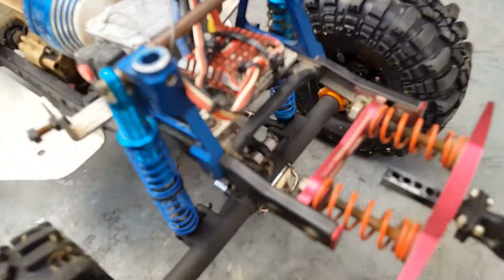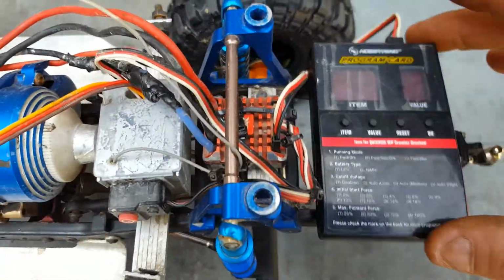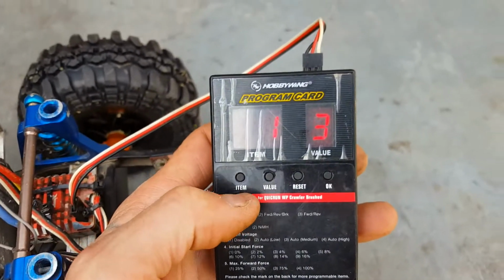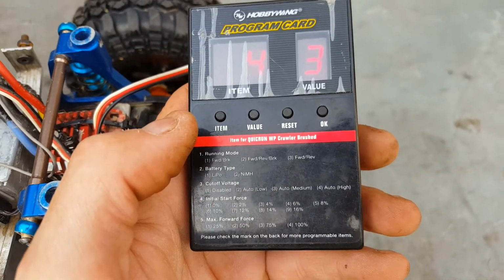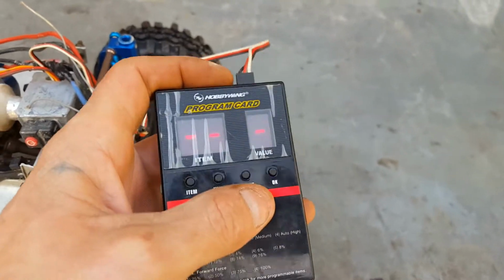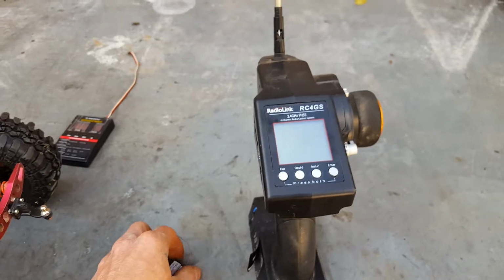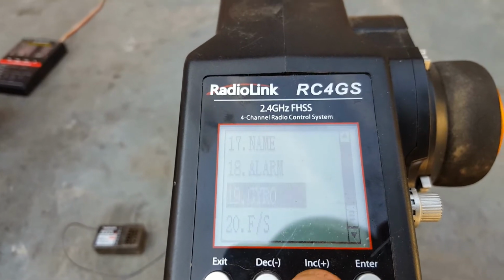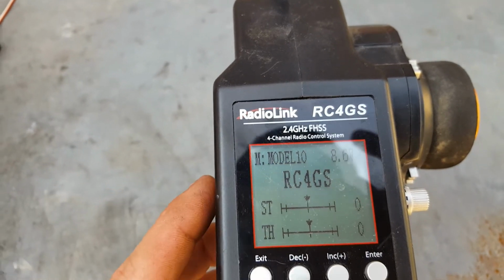how to program a hobbywing quickrun 1080 esc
I show step by step demonstration using the programing card

the g in things